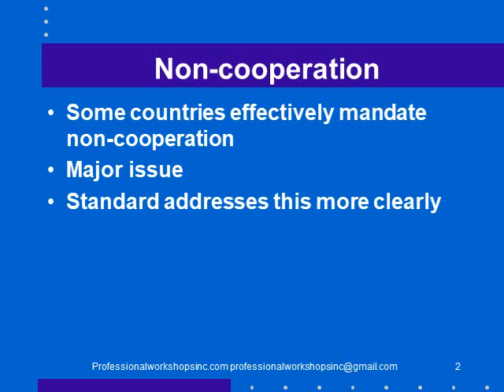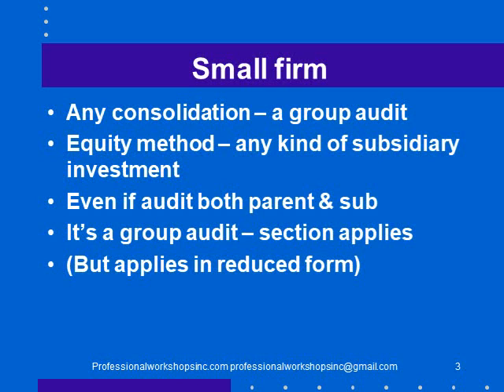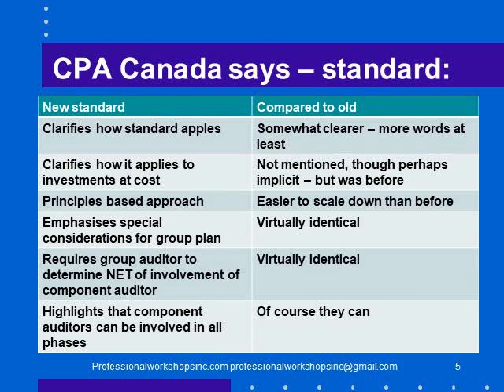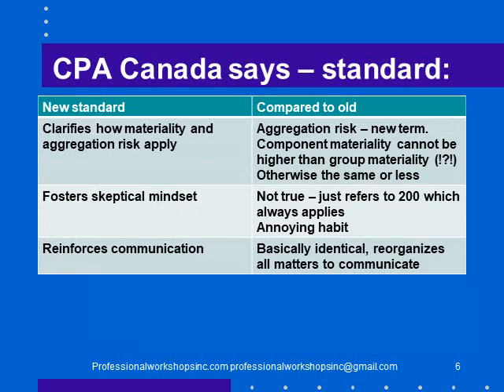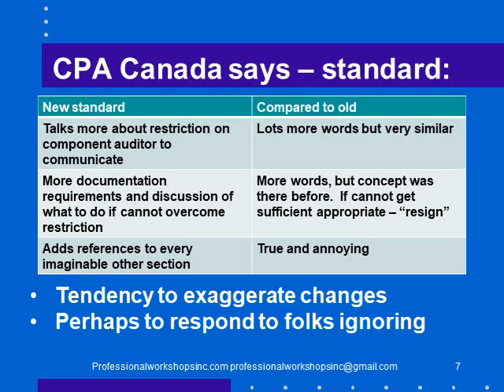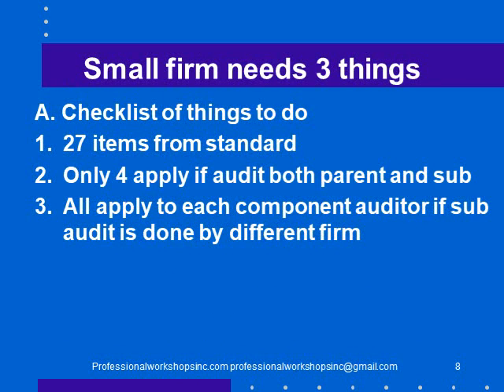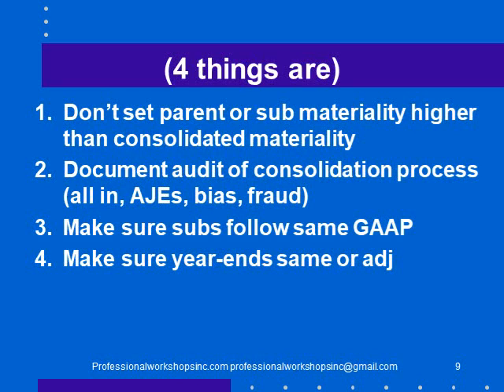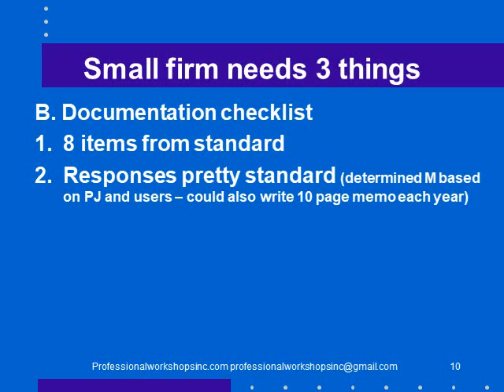600R Group Audits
in this module, the new section 600 Group Audits is discussed.